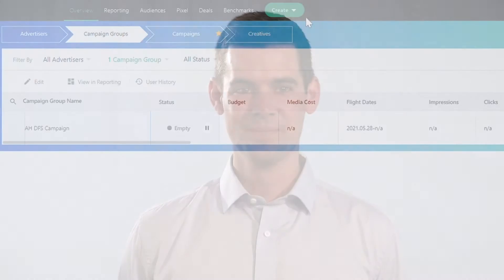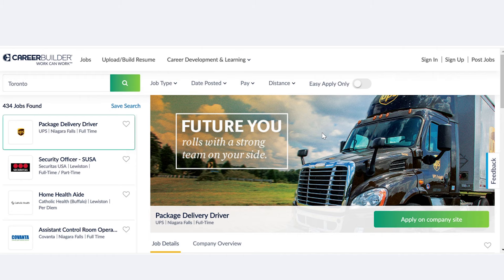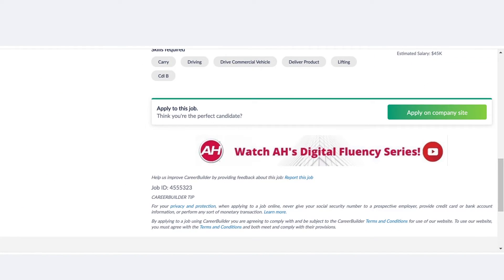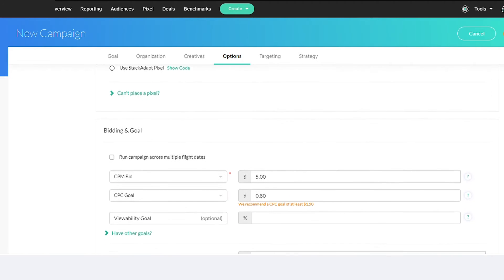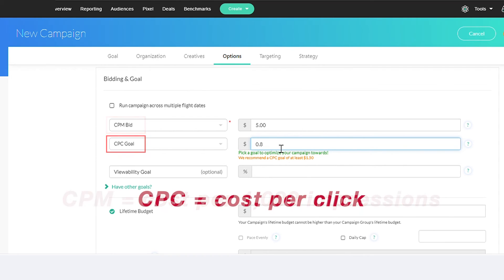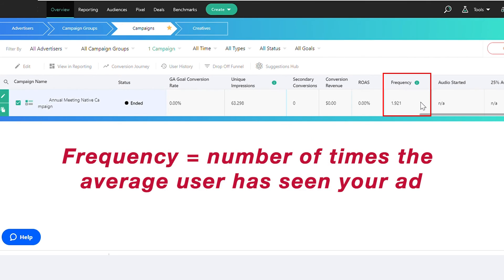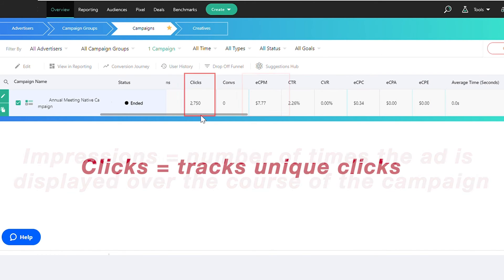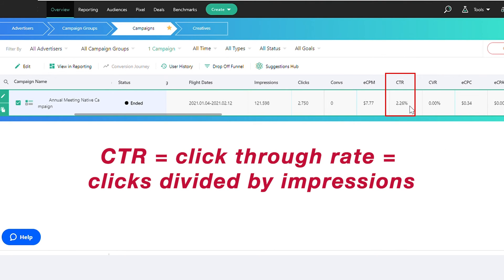Digital Advertising & Programmatic Site Retargeting for Associations | Digital Fluency Series, Ep. 6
Digital advertising allows associations to reach, engage, and communicate with new audiences. Taking advantage of these digital technologies will allow you to maximize your organization's online presence, and create new offerings that provide real-time metrics and performance analytics.

In this episode, we explain the different types of digital advertising campaigns and the most effective ways to reach your digital audience.

[00:00] Opening
[00:33] Programmatic Site Retargeting Overview
[01:14] Display Ads
[01:18] Native Ads
[01:31] Bidding Models
[01:44] KPI's to measure retargeting program results

► Sign up for the AH Advance, AH's monthly eNewsletter chock-full of resources, how-tos, announcements, case studies, and more!

► Association Headquarters (AH) specializes in helping non-profit organizations achieve their mission, create value, and advance their causes, industries, and professions.